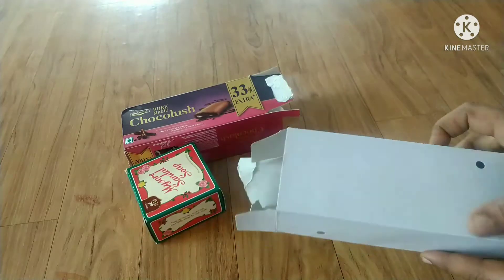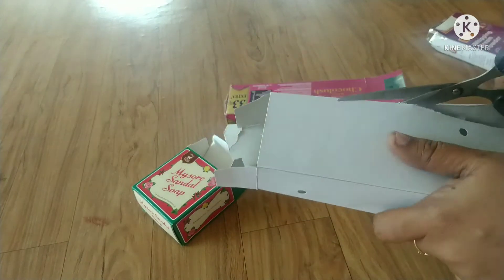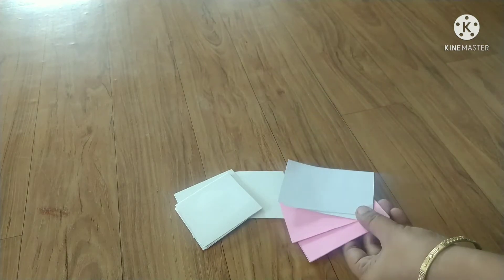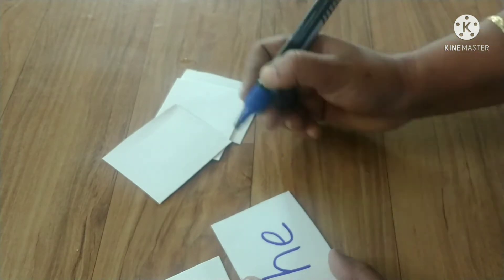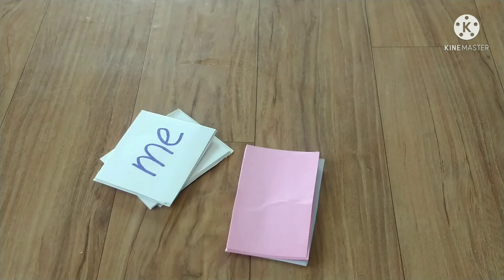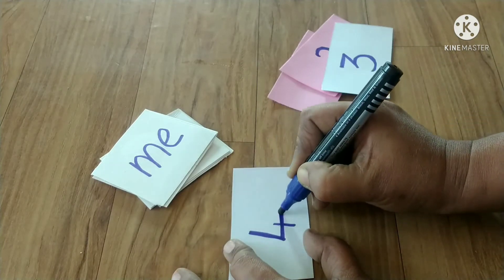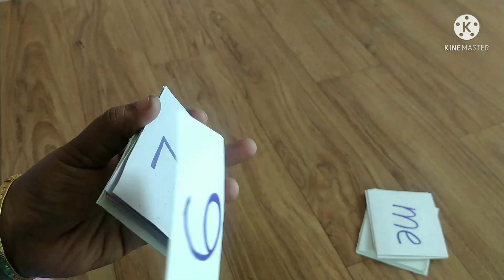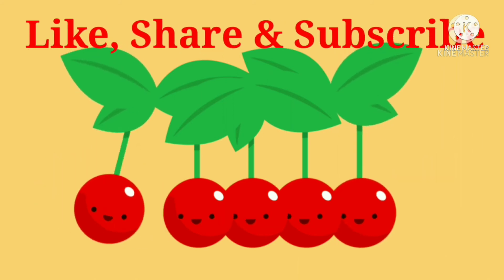இந்த boxஐ தூக்கி போடாதிங்க, குழந்தைகளுக்கு useful study material செய்யலாம் | How to make Flash cards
How to make flash cards at home
| குழந்தைகளுக்கான flash cards வீட்டிலேயே செய்வது எப்படி?